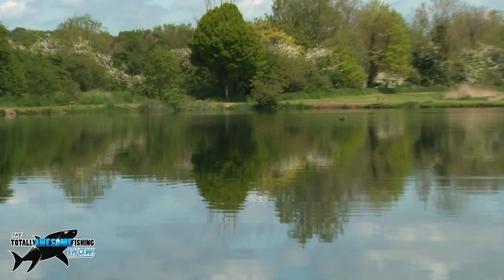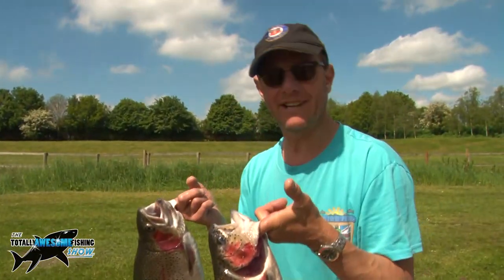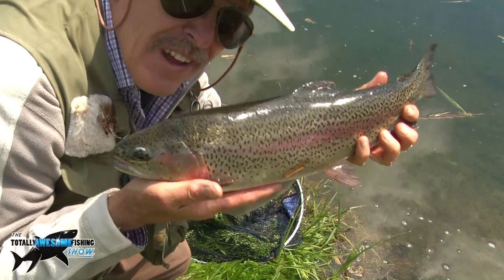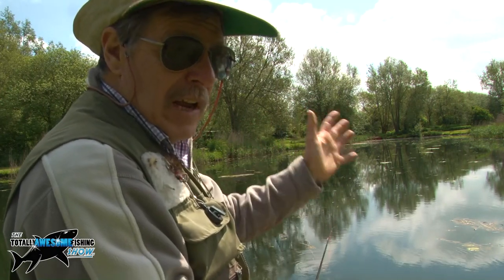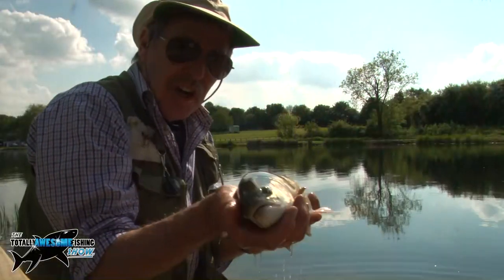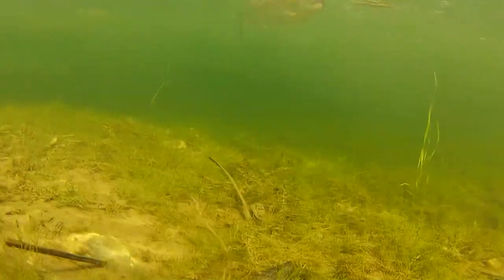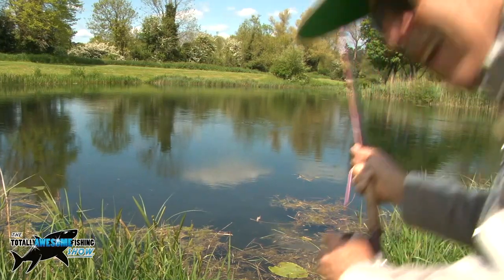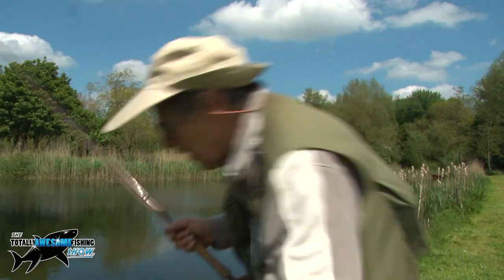Graeme catches Huge Pike and Chunky Trout on the Fly | TAFishing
Graeme decides to do some fly fishing at Avon Springs. The weather is warm and the water is so clear! Graeme decides to target some trout. However, as with Graeme, he gets distracted and notices a few small Pike. Boy does Graeme get the shock of his life when a monster Pike snaps at his fly! The battle is EPIC, watch the video to see what happens!

▬▬▬▬▬▬▬ SOCIAL MEDIA ▬▬▬▬▬▬▬

▬▬▬▬▬▬▬ ABOUT TAFISHING ▬▬▬▬▬▬▬

▬▬▬▬▬▬▬ TAOUTDOORS ▬▬▬▬▬▬▬